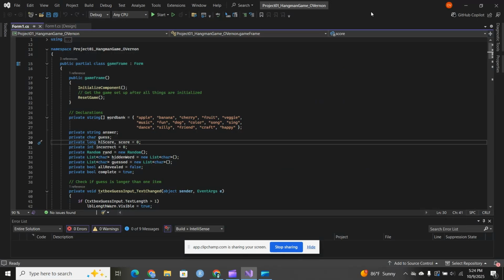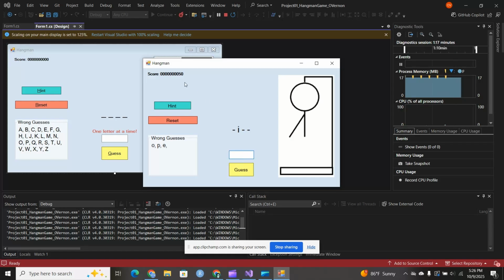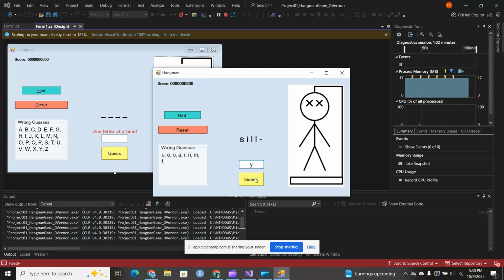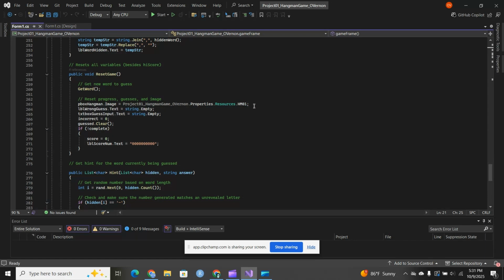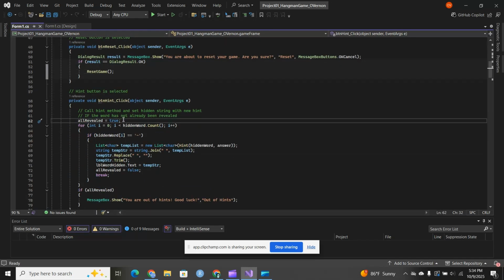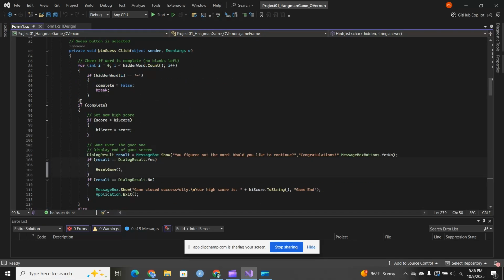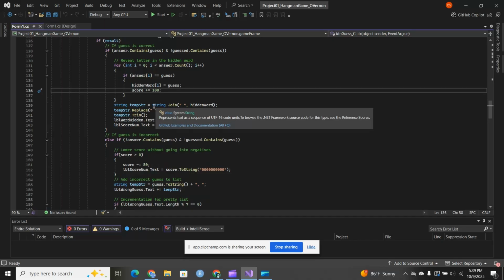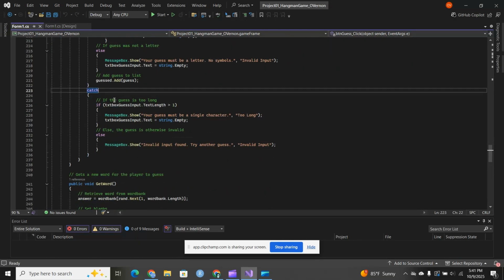Project 01: Hangman | CMSC 2413 Visual Programming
A game of hangman made in C# using Visual Studio.